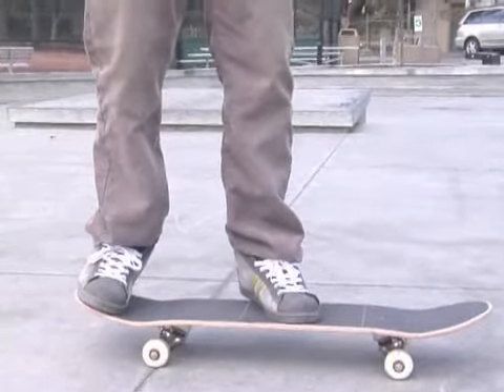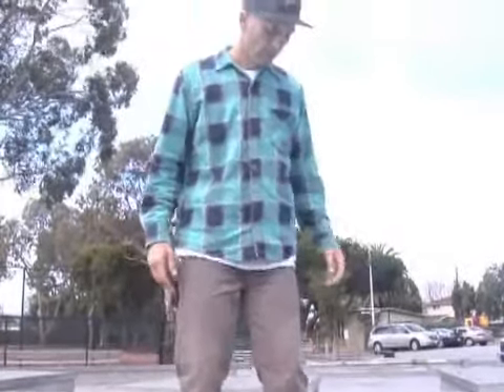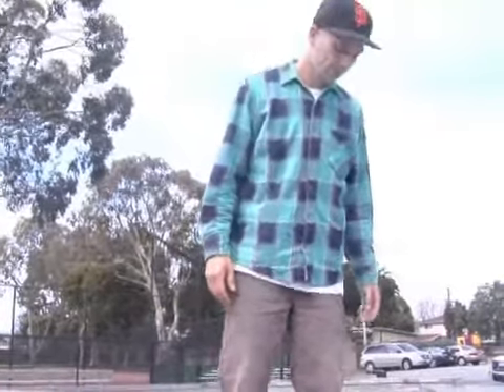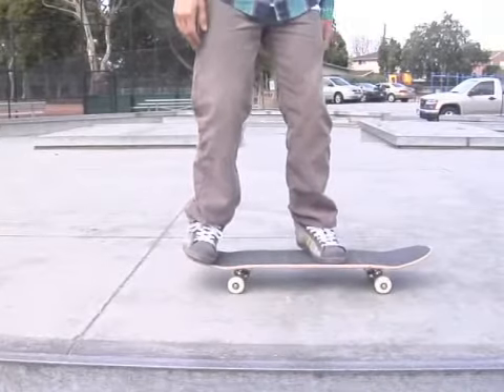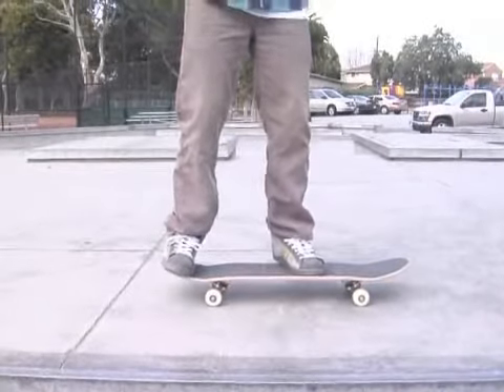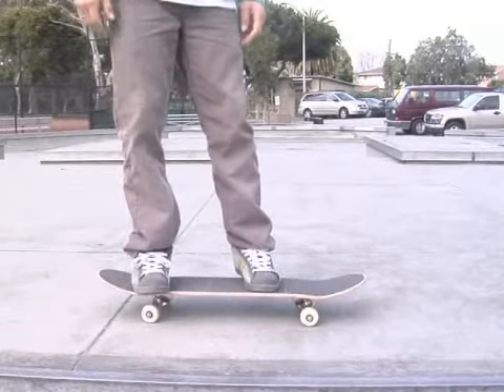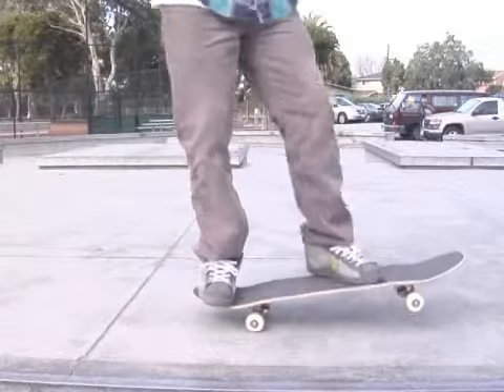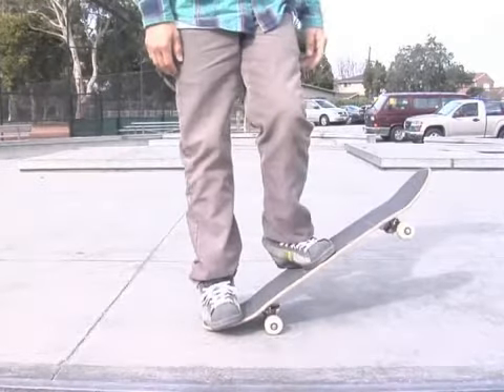Skateboarding Tricks: Using the Shove-It With Other Skateboarding Moves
Skateboarding Tricks: Using the Shove-It With Other Skateboarding Moves. Part of the series: Skateboarding Tricks: Pop Shove-It. A skateboarding pop shove-it is useful as a transition to other tricks. Learn the proper foot positions when using a shove-it in conjunction with other skateboarding moves with tips from a sponsored skateboarder in this free video on skateboarding tricks.